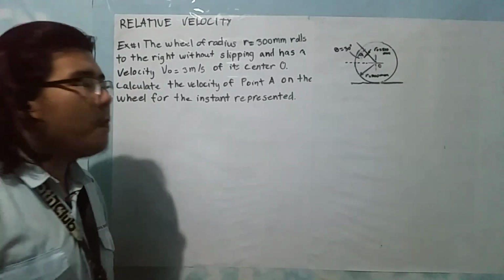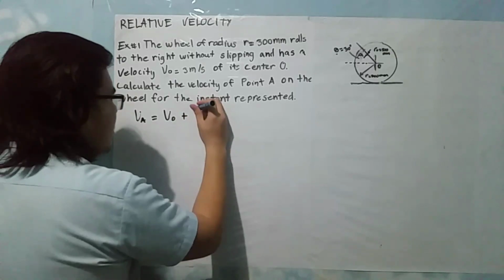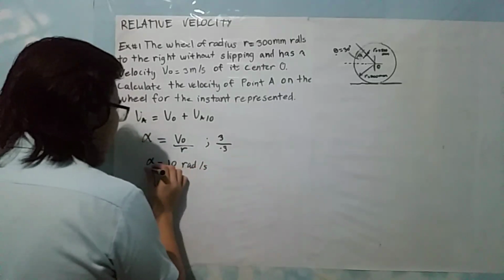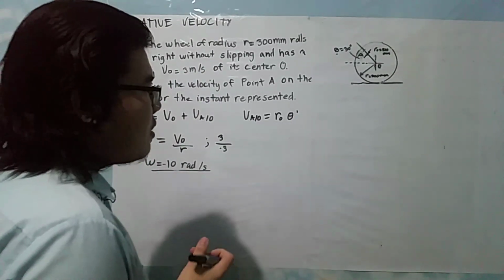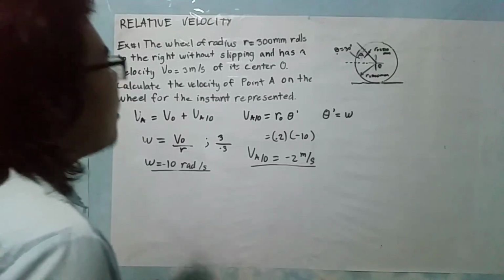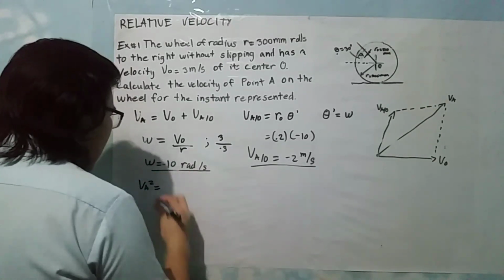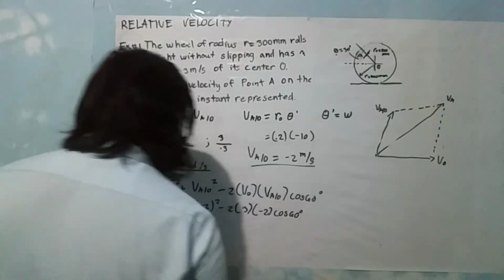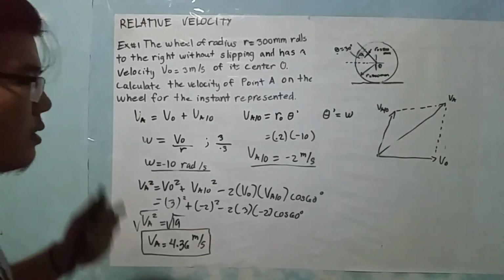Relative Velocity Sample Problem (MECH 312)